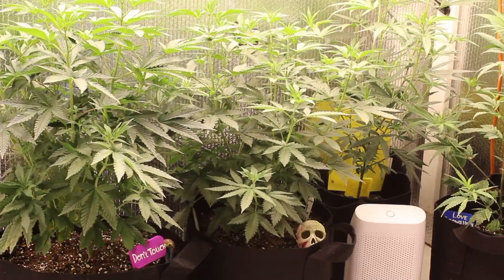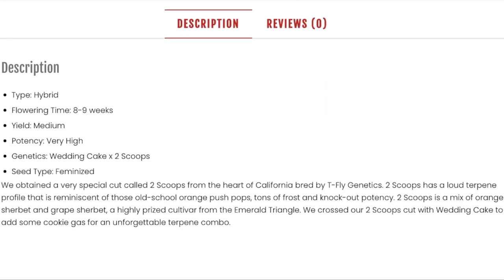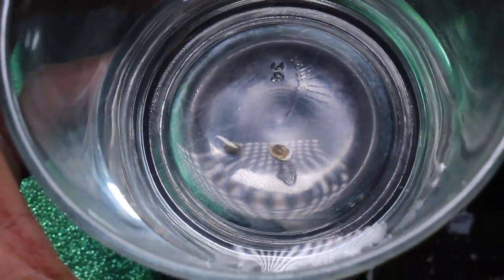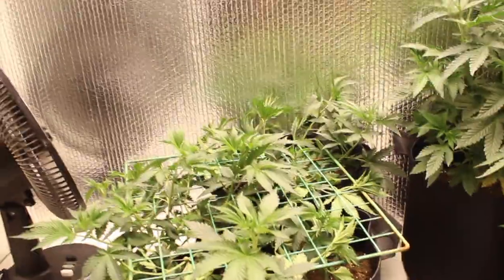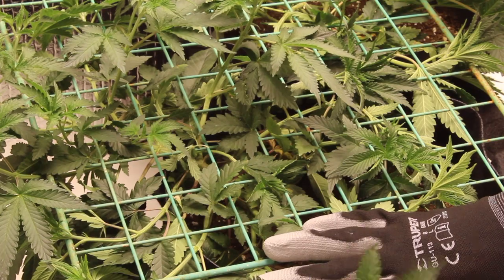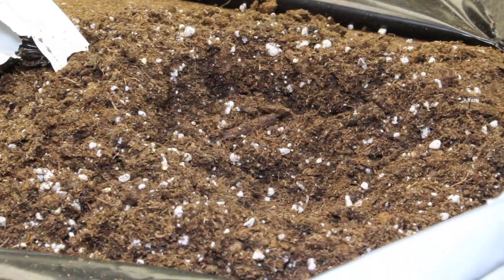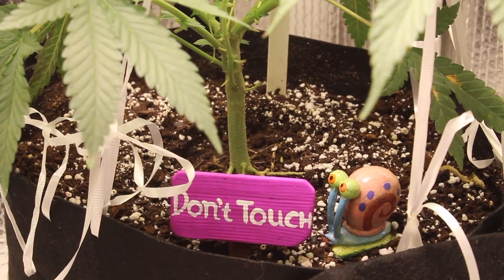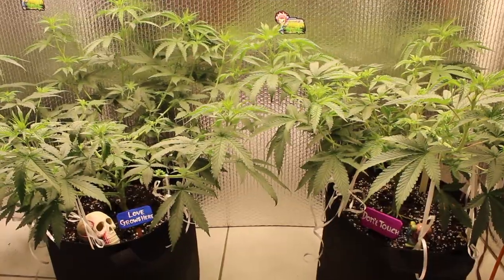Part 1: TRAINING WEED PLANTS FOR MASSIVE YIELDS! | How to Grow Weed EASY Indoors | LST ScROG Guide